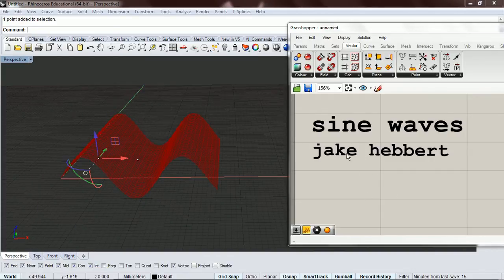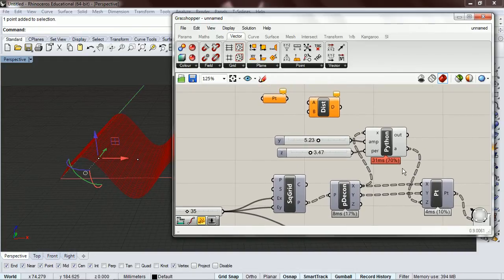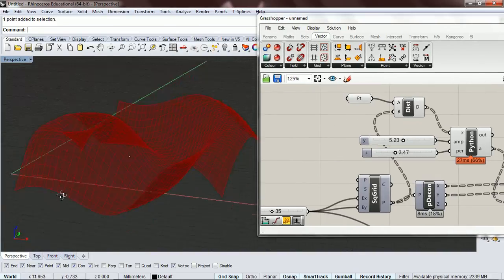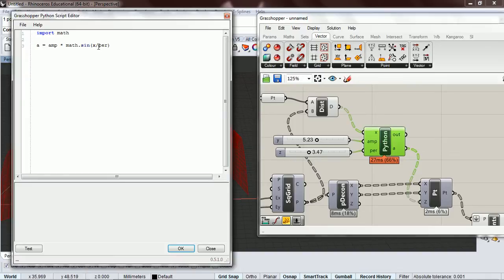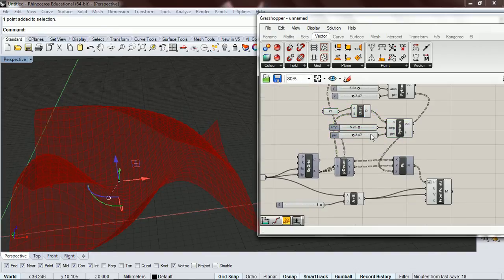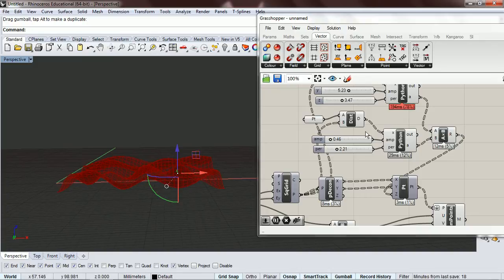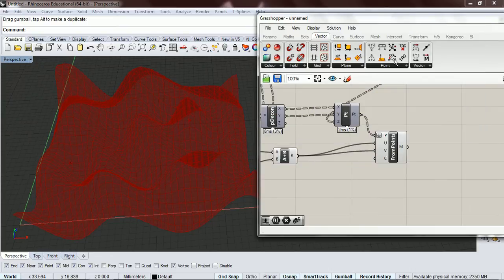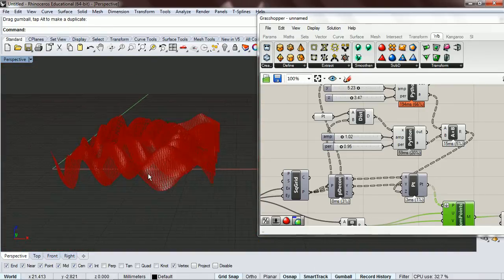NOC3 Oscilation: 18 multiplying cosine waves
Here we set up two attractor points and multiply the resulting waves to make a mesh.

This series is based on the book "Nature of Code" by Daniel Shiffman. chapter 3 oscillation.